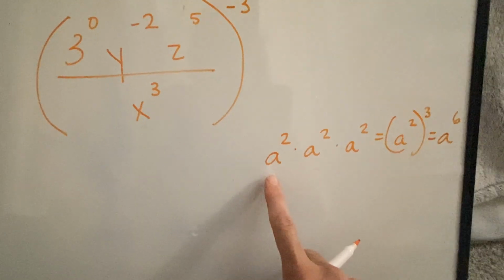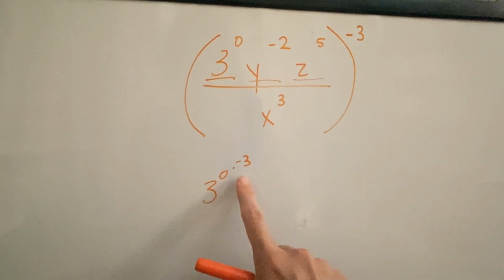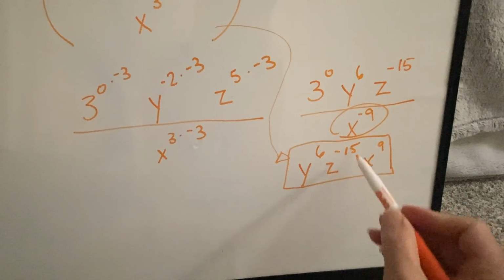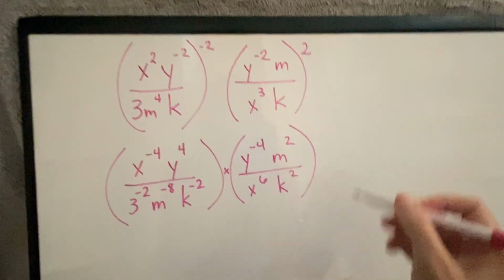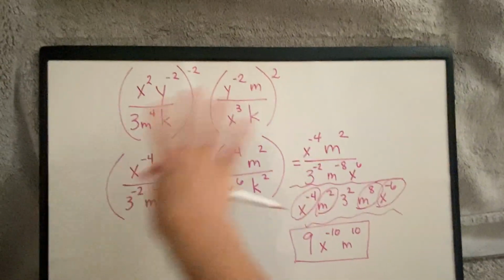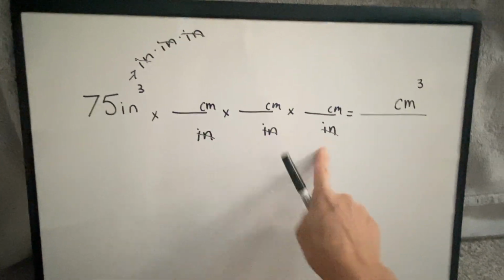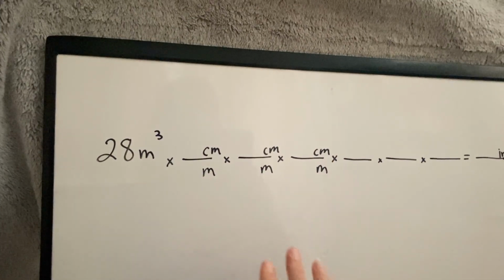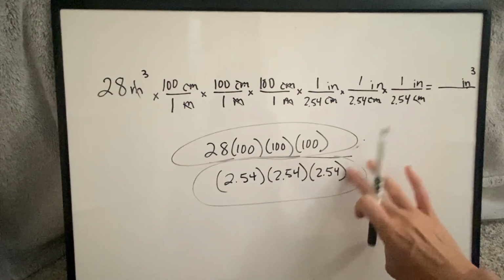Algebra 1 Lesson 53